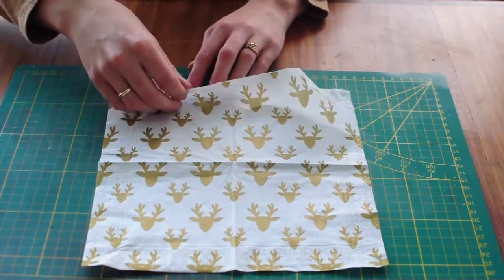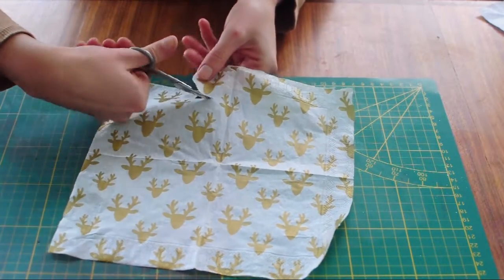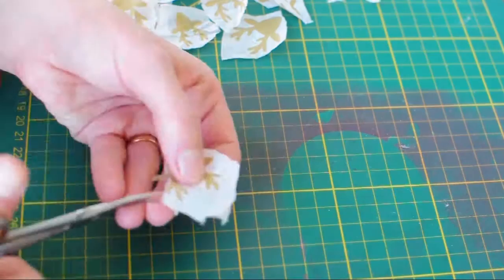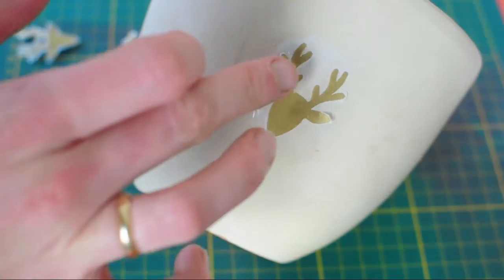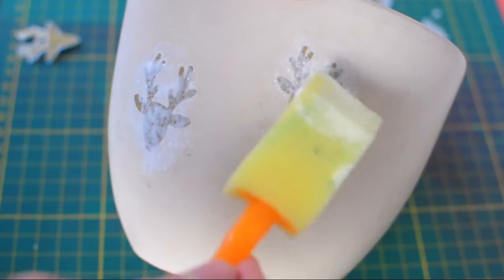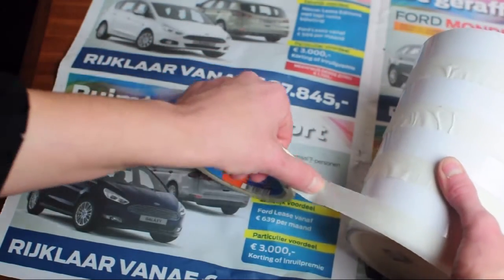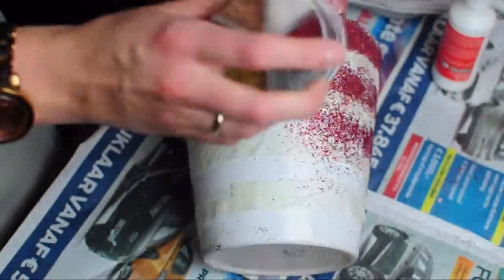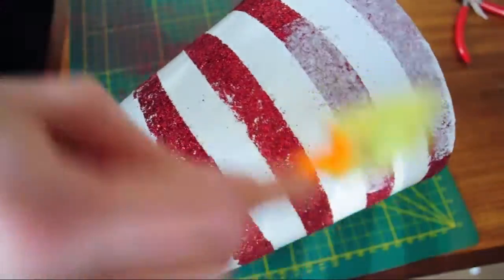DIY Christmas Planters | Easy Christmas DIY Decorations | Advent Calendar #18 | MVD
Today is Day #18 of our advent calendar collab! This 24-Day video series is a collaboration with Georgia from Carnival of Creativity.
Who loves plants as much as I do? (Even though I keep on killing them all…) That’s why I thought of two ways to spruce up your planters to make even those cacti shine! I hope you enjoy making those projects 
If you decide to make this project, please share your pics on instagram! I would love to see them! It is my goal to inspire people to start creating more. So that would make me incredibly happy!